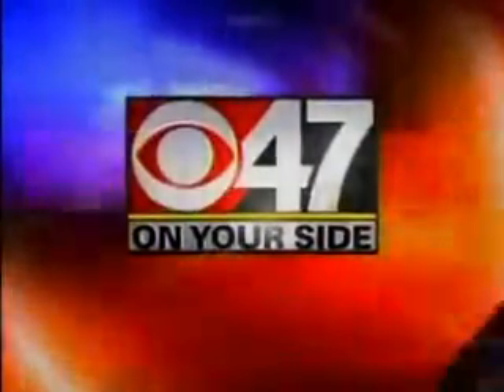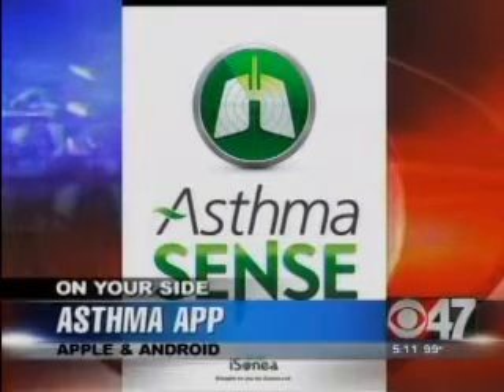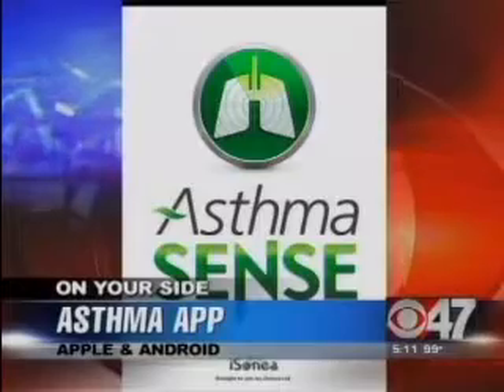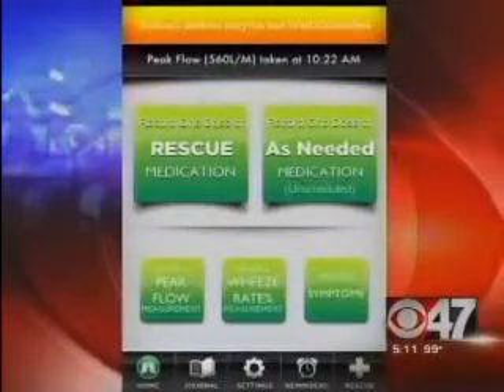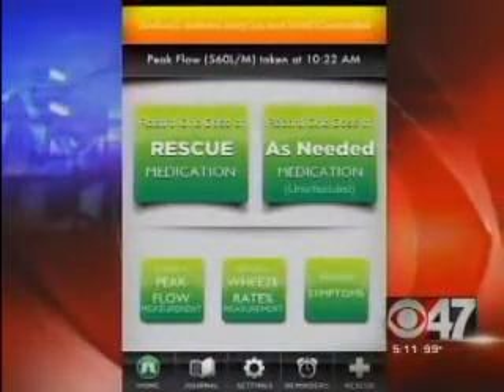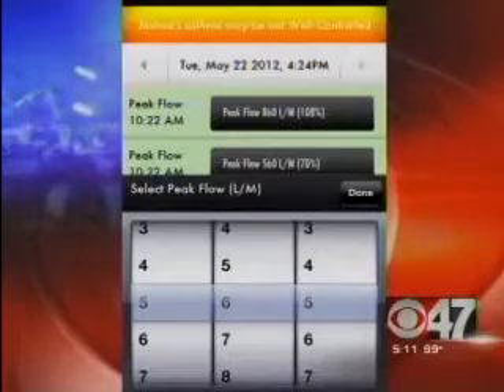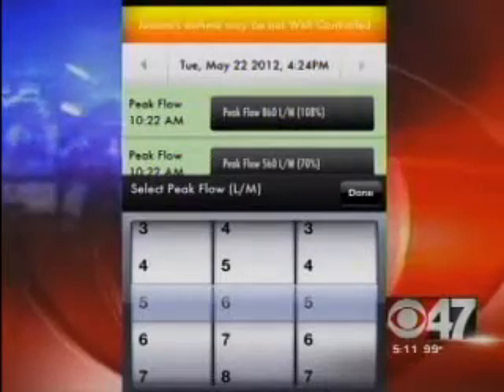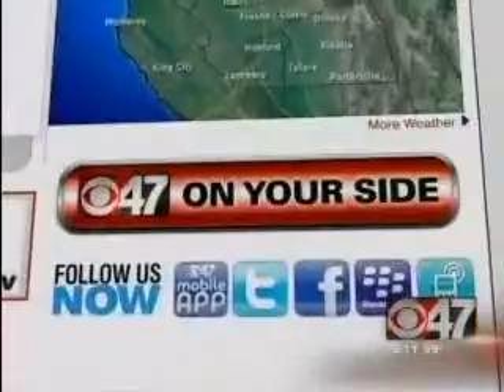AsthmaSense Mentioned on KGPE-TV in Fresno, California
A new app for both iPhone and Droid (as well as iPod and iPad) helps asthma sufferers track their symptoms. It's particularly valuable in the valley, where air quality is poor.